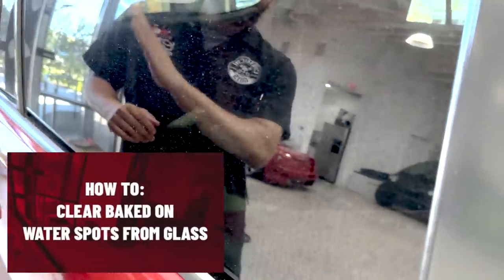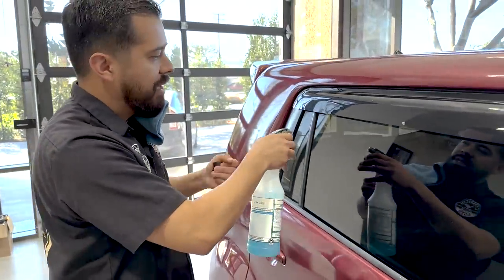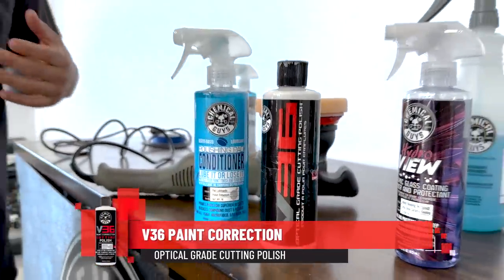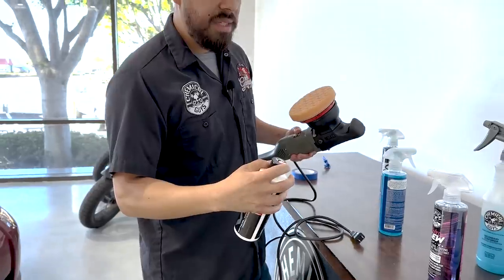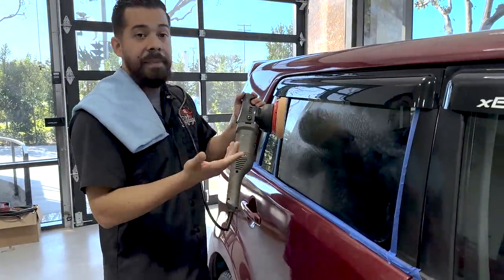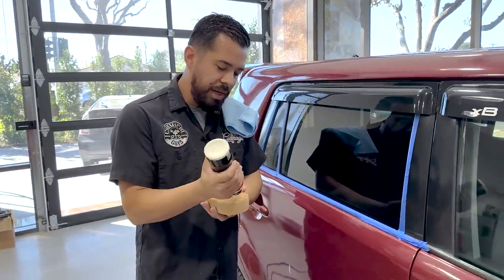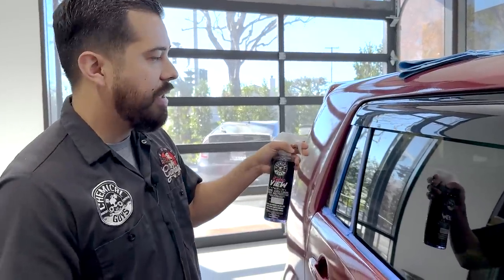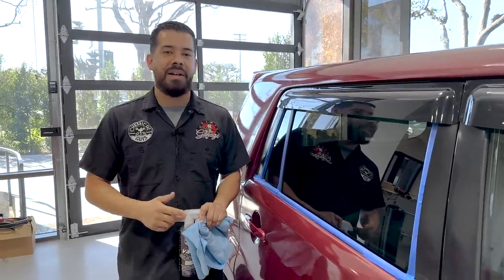Stubborn Water Spots? Use This Specific Technique If Nothing Else Works! - Chemical Guys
Got stubborn water spots?! In today's video, Joey demonstrates the simplest method of polishing glass to remove etched water marks. Prep the surface with Streak Free Window Cleaner to remove dirt and debris before extracting embedded contaminants with a Heavy Duty Clay Bar. Water spots can etch causing severe damage. Polish away stubborn water spots with V36 Cutting Polish. Not only will it remove swirl marks and scratches but did you know it also works great for polishing away water spots from glass? Optical grade diminishing abrasives restore clarity and shine. Lock in your hard work and prevent future water spot damage with a coat of HydroView Ceramic Glass Cleaner and Coating. By utilizing specialty glass cleaners, HydroView empowers anyone to clean and ceramic coat their glass in just one step! Simply spray, wipe, and buff off for instant ceramic protection all over your glass. By utilizing Crystal Clear Clarity Technology, HydroView cleans and protects with crystal clear results and no streaking in just seconds. Now, you can enjoy the benefits of ceramic without the headache of long, tedious, and complex application. With HydroView, applying a ceramic coating to your glass couldn’t be easier.

0:00   Remove Stubborn Water Spots!
0:40   Glass Cleaning!
1:15   Clay Bar Glass!!!
5:22   Glass Polishing with TORQ 15DA!!
9:12   Glass Polishing by Hand!
10:55 Ceramic Protection!!
12:43 Like, Comment & Subscribe!!!